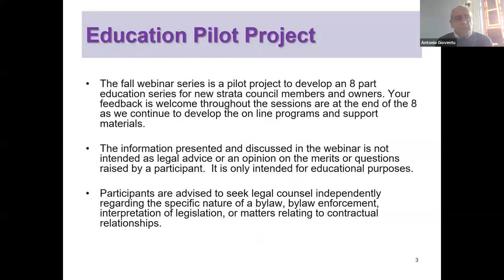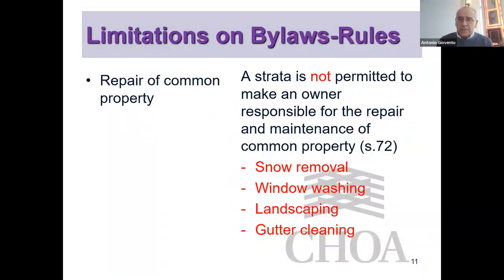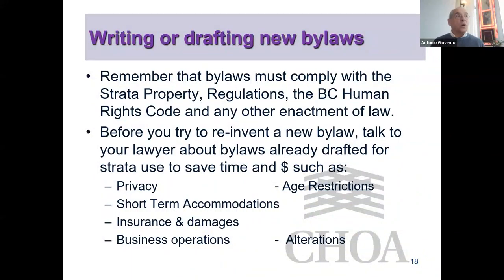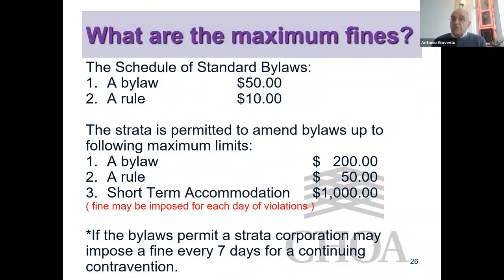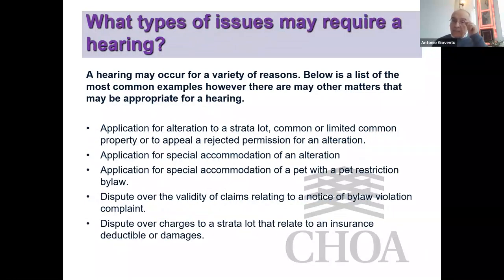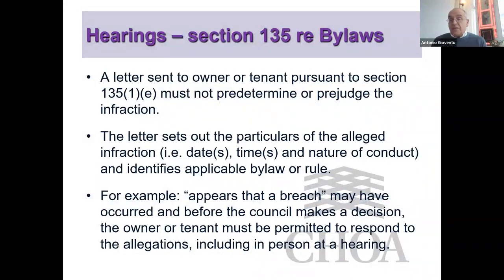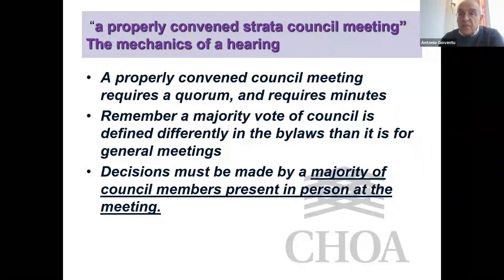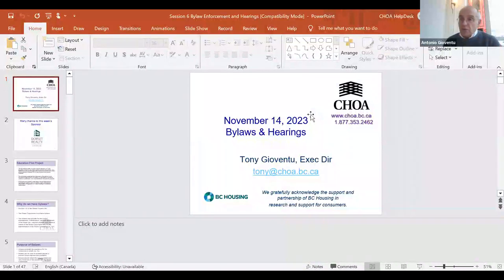Rule & Bylaw Enforcement